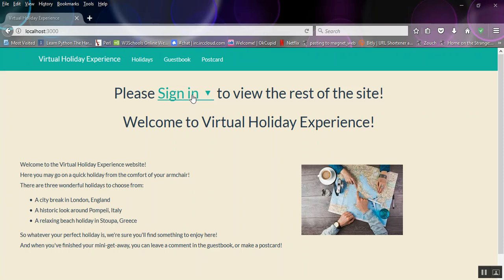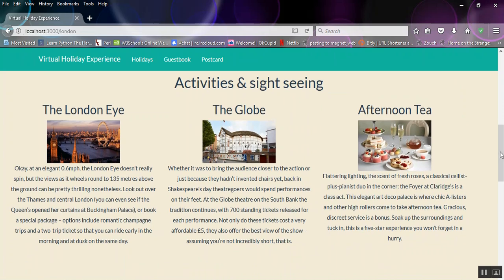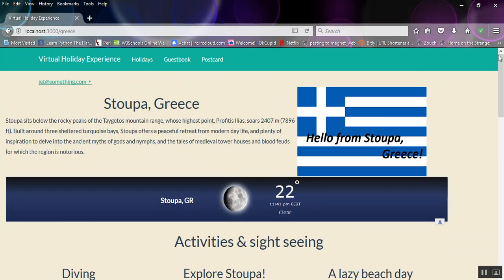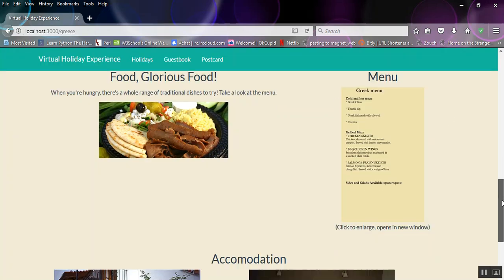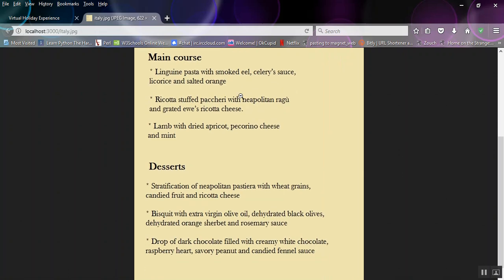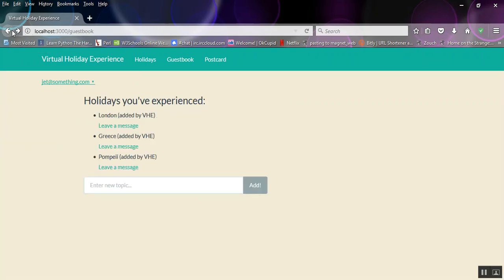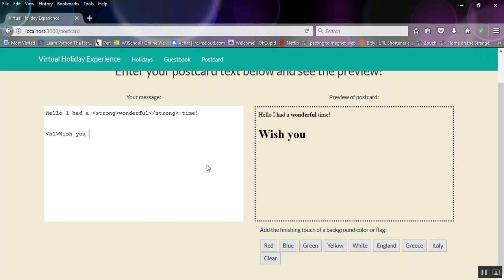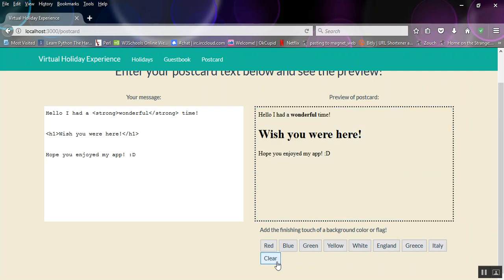virtual holiday experience app